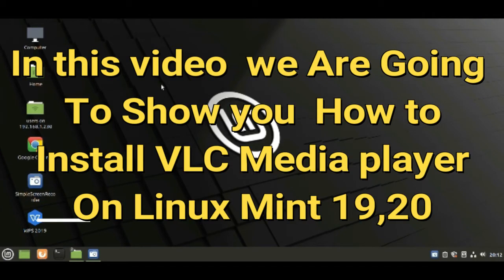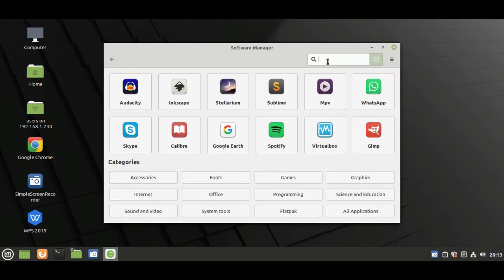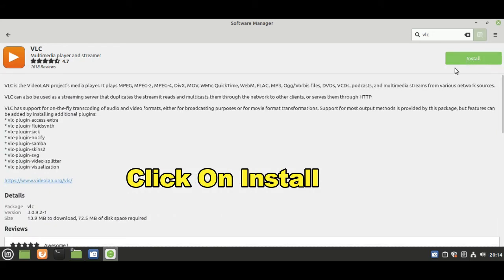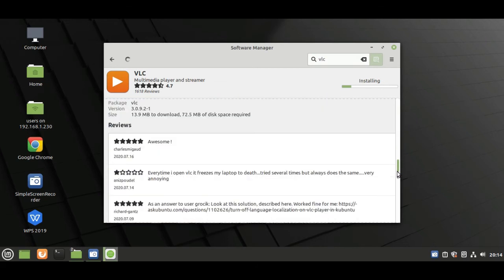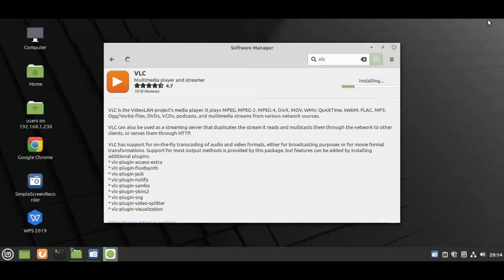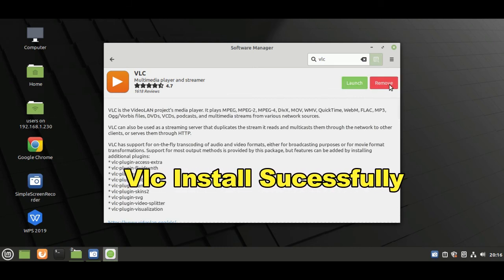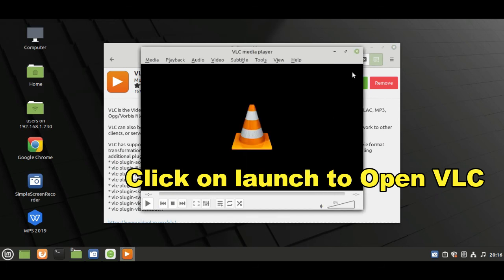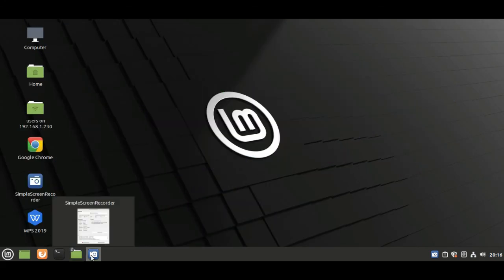How to install VLC media Player on Linux Mint 20, Ubuntu 20.04.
How to install vlc for linux mint 19.
How to install vlc player in linux mint.
How to vlc download.
how to install vlc.
How to vlc for linux mint offline installer.
How to update vlc in linux.
How to install vlc player mint 19,20.
install vlc media player ubuntu 20.04
install vlc in linux mint 19,
install vlc player on kali linux,
how to install vlc on linux mint using terminal